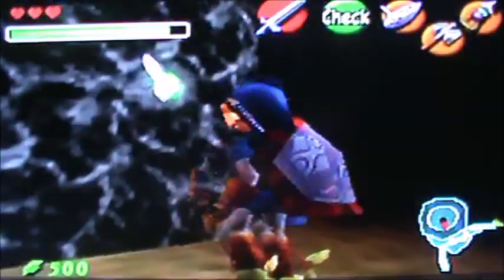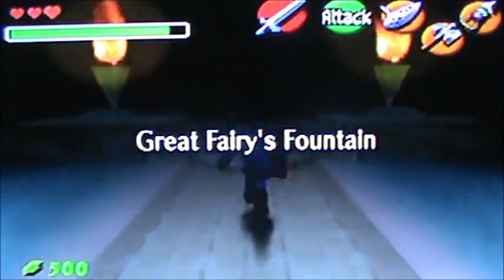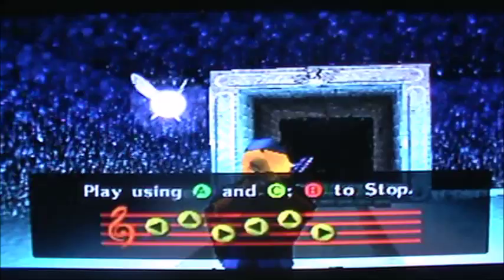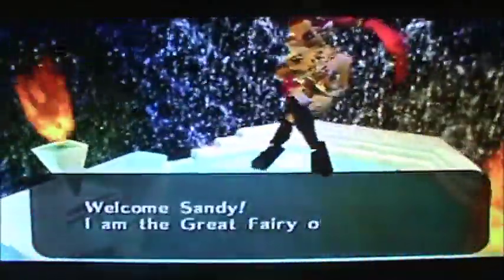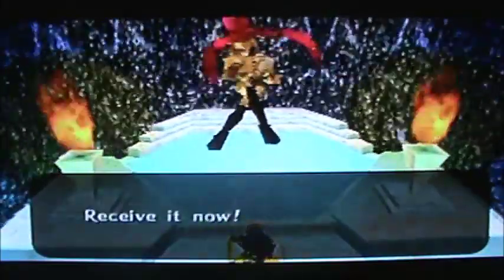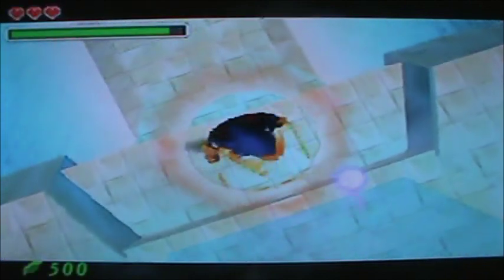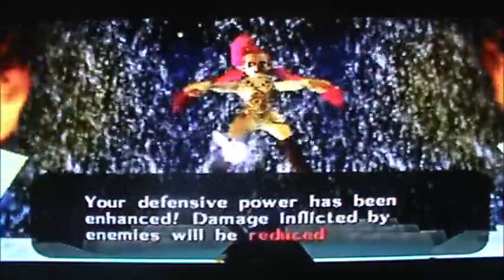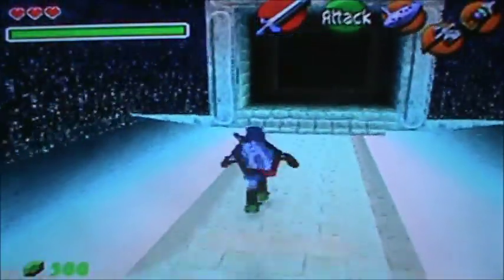Loz Oot MQ Playthrough 90=Getting Defensive Power